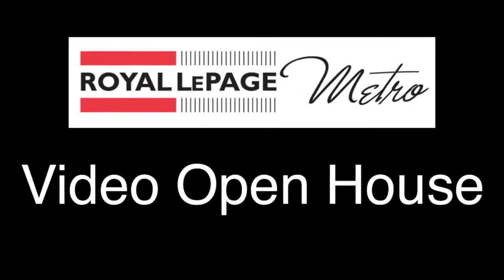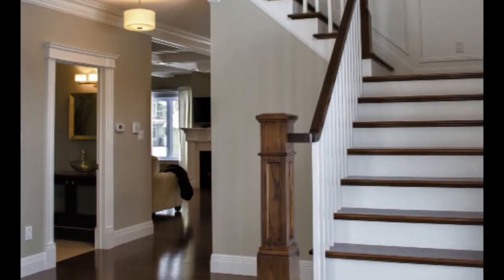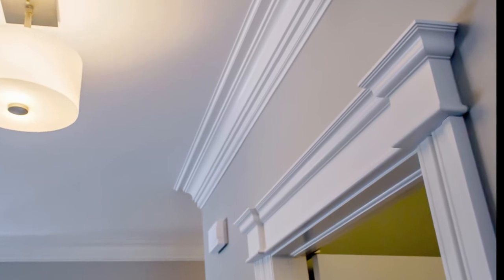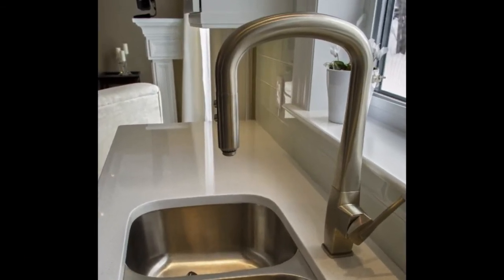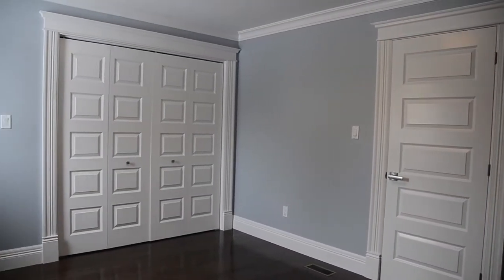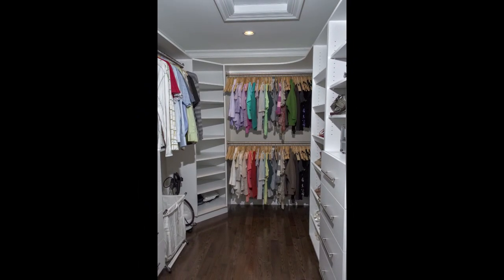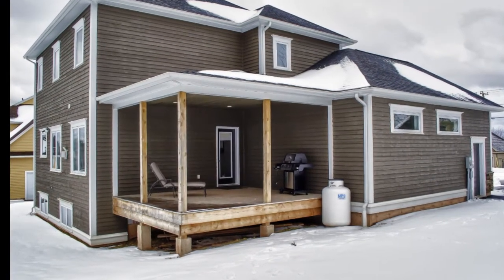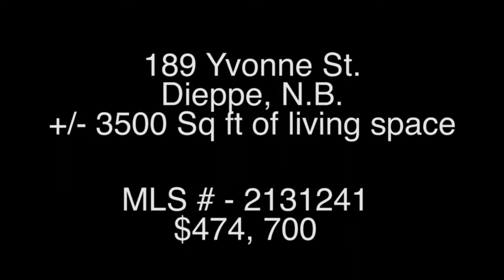189 rue YVONNE, Dieppe (NB Canada)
SOPHISTICATED FAMILY HOME IN FOX CREEK GOLF COMMUNITY! Approx. 3500sq ft. of living space, this home sits on a large lot with future tee off behind treed backyard. It is energy efficient ($205 avg/mth). The main floor consists of grand foyer with beautiful staircase leading to 2nd storey. Off the main entrance is the office (den/playroom), ½ bath, open concept living rm & kitchen + formal dining rm. The large custom white kitchen offers ample storage, large island w quartz counters + appliances. The 2nd level offers 2 good size bedrooms (1 with WIC); full bath and exquisite master suite with WIC & 5pc ensuite. The basement offers full bath, large family/theater room and 4th bedroom. The back has a covered cedar deck. Extras: quality built (plywood), add'l insulation, heat pump (A/C), central vac; dbl car garage; fireplace, coffered ceilings, 9ft ceiling (main level); heated ensuite floor, composite front deck.